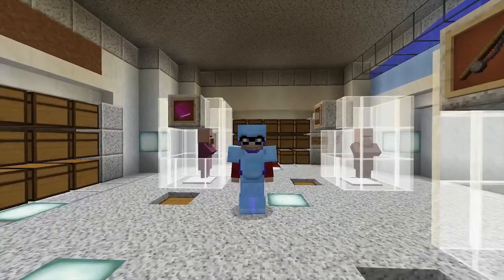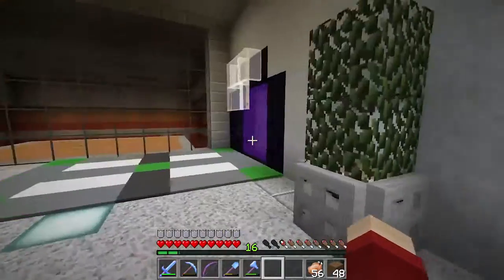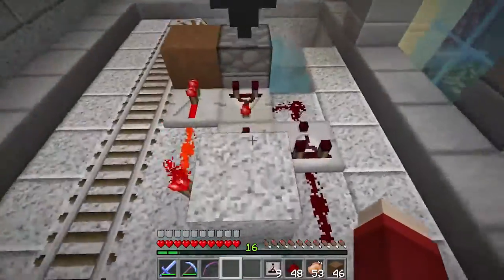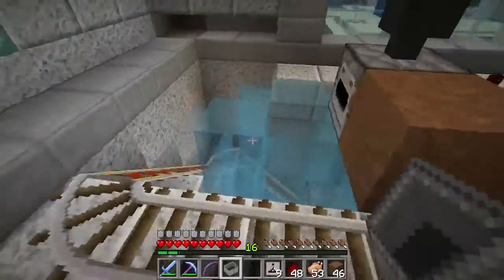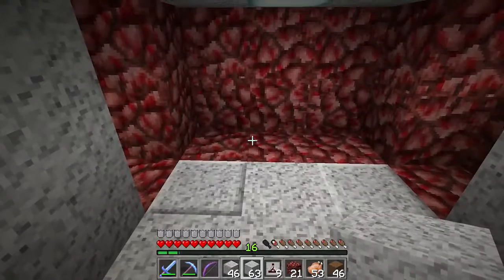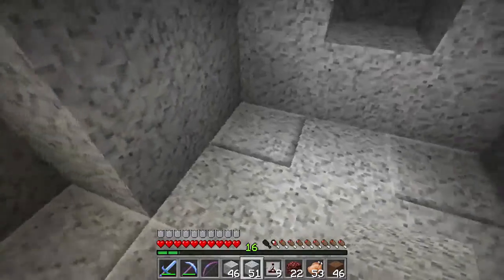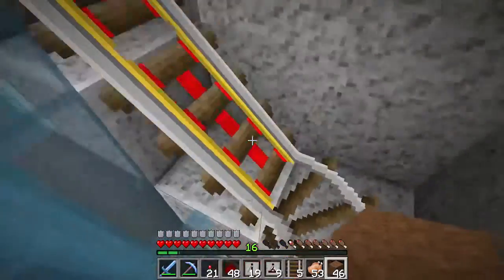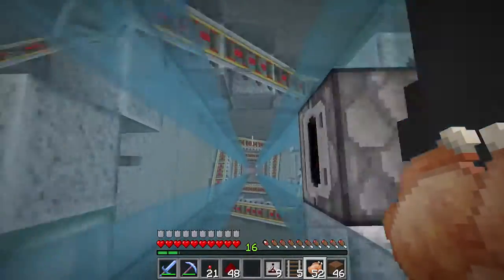Sprucecraft Ep 63: A Moving Talk: Minecraft Let's Play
A more talkative episode where I do things on-camera for once.